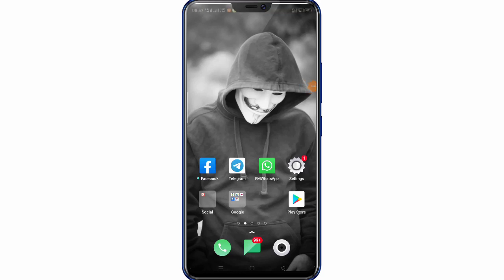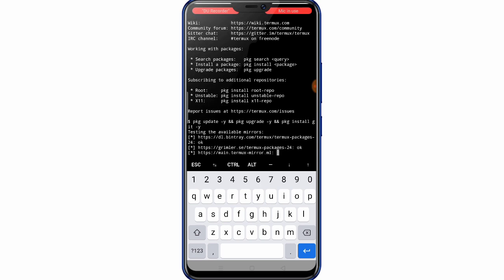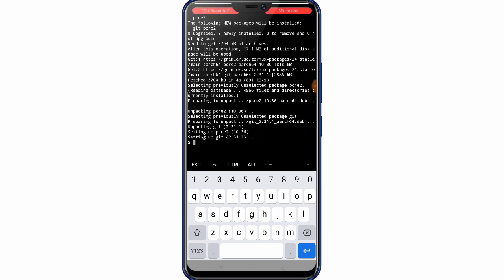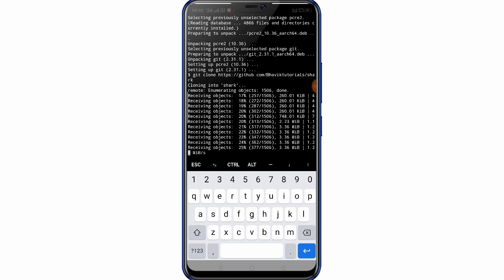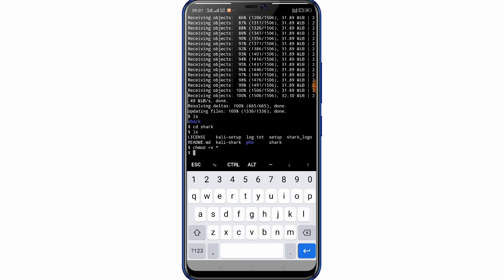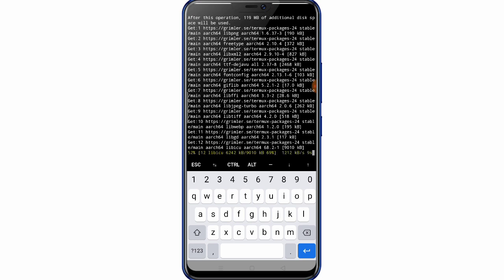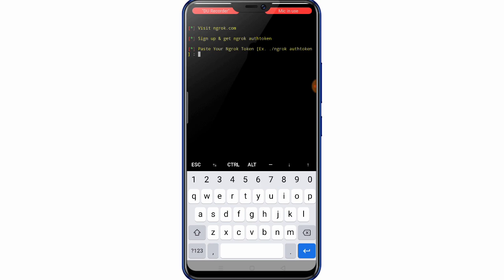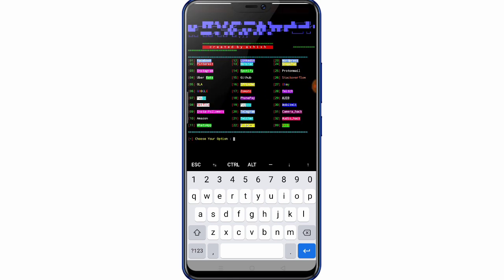How To Install Shark Tool In Termux 2021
pkg update -y && pkg upgrade -y && pkg install git -y